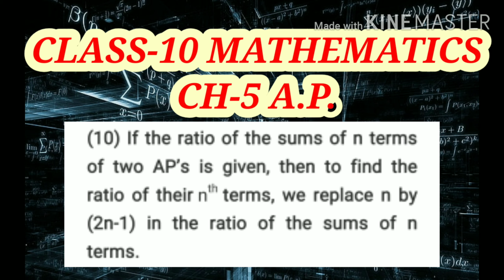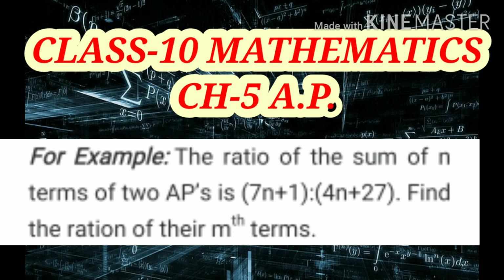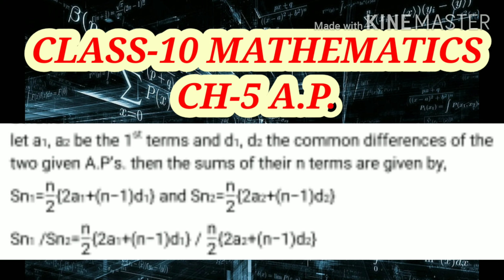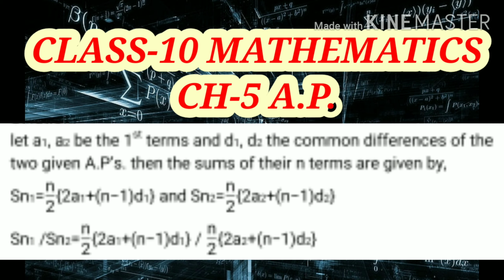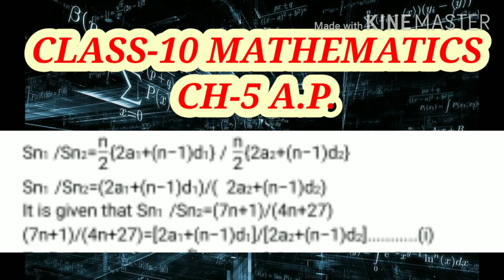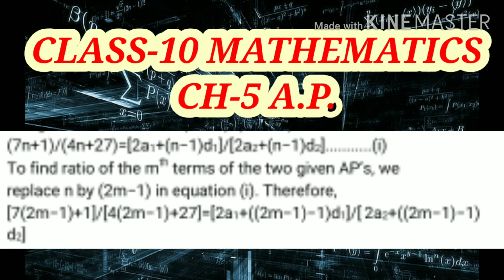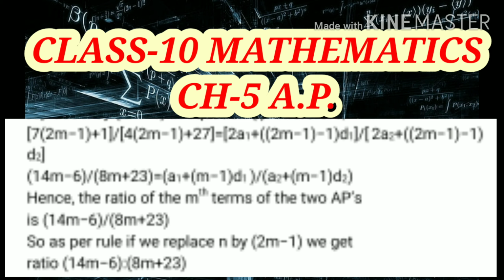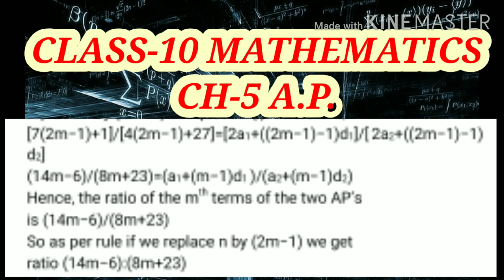Class 10 Mathematics ch-5 AP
To find ratio of m terms of an AP when ratio of sum of m terms is given